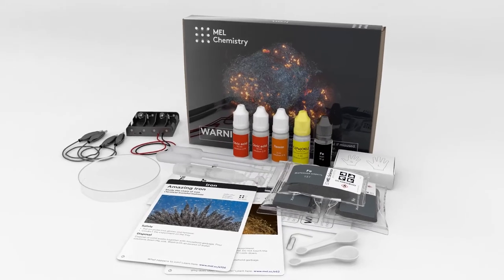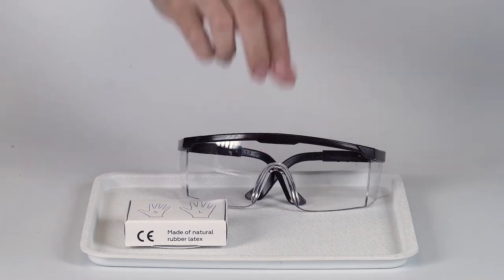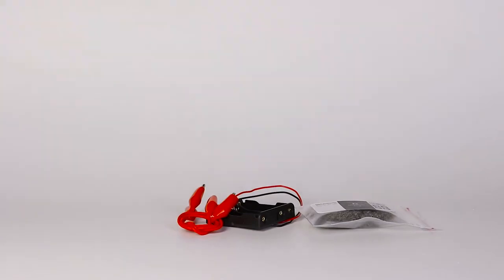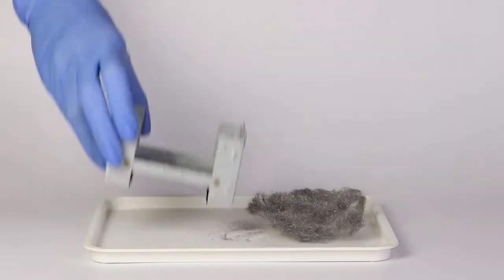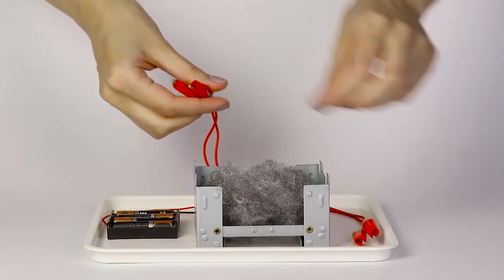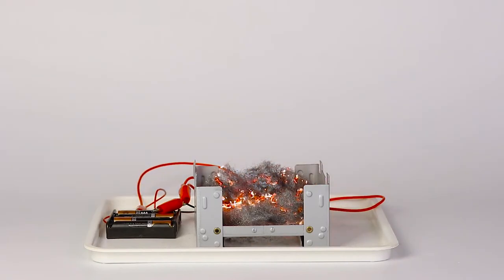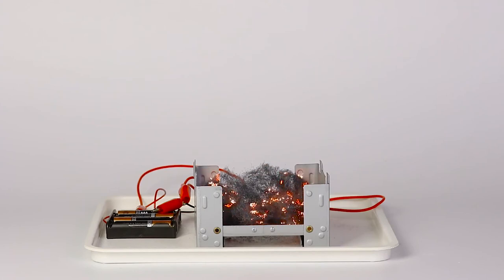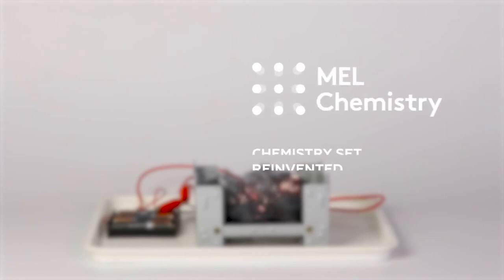“Steel wool“ from the “Iron“ set MEL Chemistry experiment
Safety
* Put protective eyewear on.
* Place the burner on the cork hot pot stand. Do not touch the burner after the experiment - wait until it cools down.

Step-by-step instructions
1. Iron wool consists of thin iron threads that air can pass through easily. To make this process even easier, fluff up the piece of iron wool.
2. When electric current passes through a conductor (such as an iron wire), the conductor heats up. If the wire is thick enough, this effect is almost unnoticeable. But since iron wool threads are very thin, they become red-hot.
3. The red-hot iron readily reacts with oxygen in the air, i.e. burns.